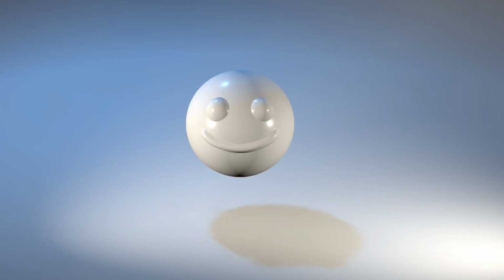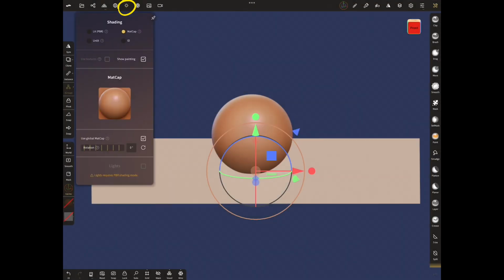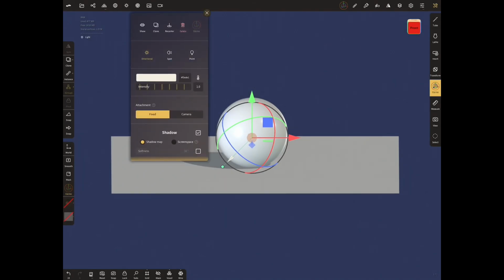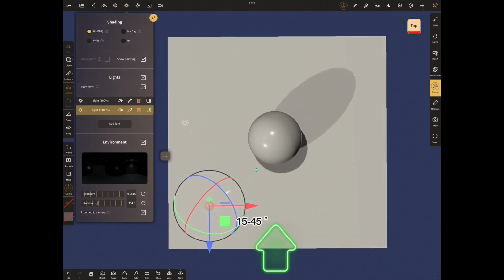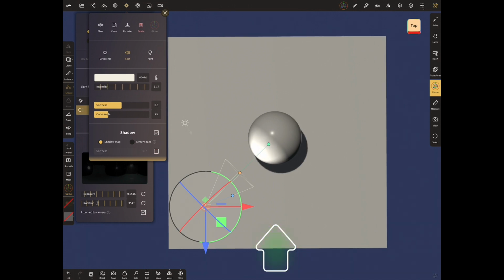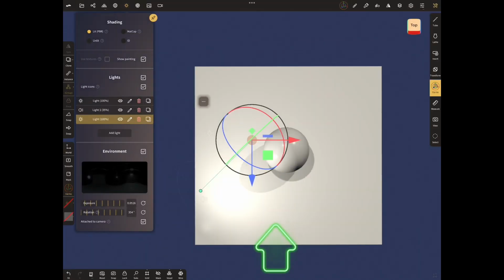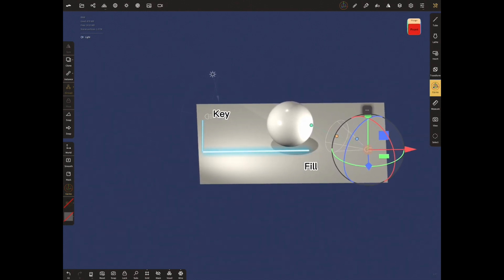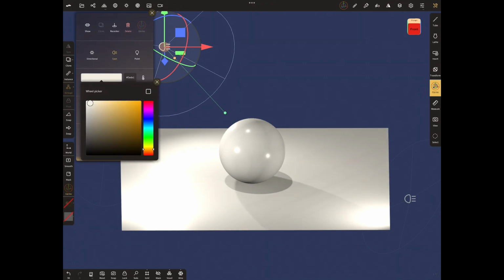Nomad sculpt : Beginner tutorial-9 | LİGHTİNG | Three-point lighting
3d sculpting for beginner tutorial-9, NOMAD SCULPT | lighting  |Three-point lighting
Intro: (0:00)
Lighting with plane: (0:11)
Direction light: (0:27)
Key light: (0:44)
Fill light: (1:28)
Back light: (1:50)
Lighting with tube tool: (2:17)
Outro: (3:00)

IPAD APP

TUTORİALS